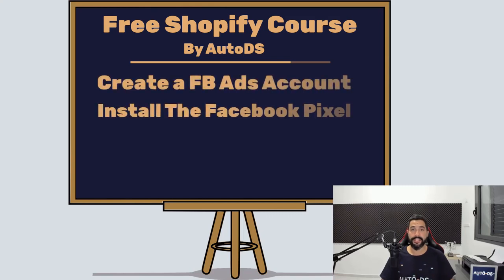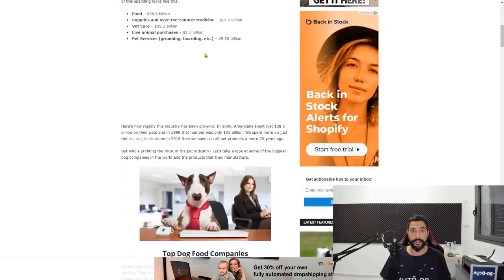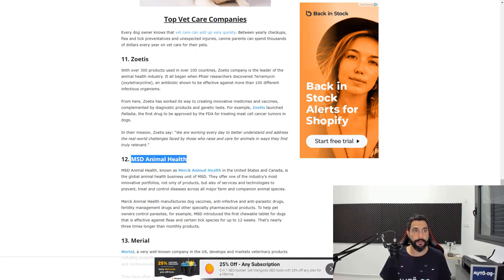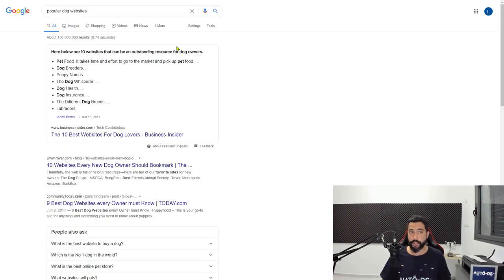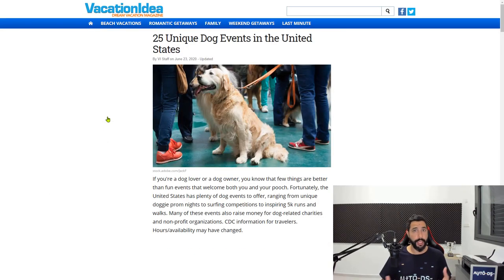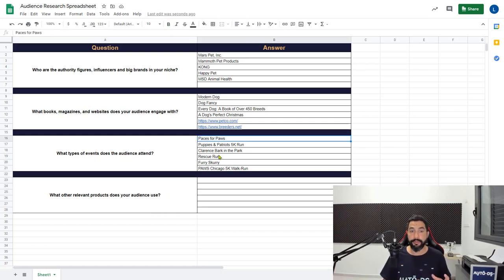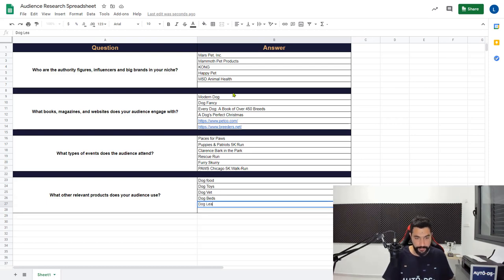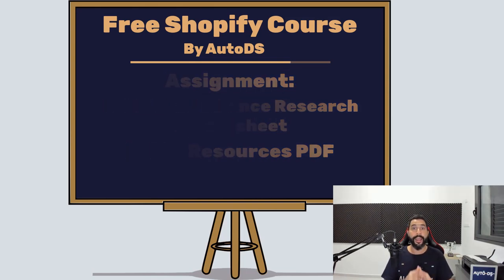How To Find The Best Audiences To Target On Facebook Ads - Shopify Tutorial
Audience research is vital to running a successful Facebook ad campaign. Here's how to find the audiences that are most likely to purchase our product.

✅ Sell These Right Now - The HOTTEST Dropshipping Products